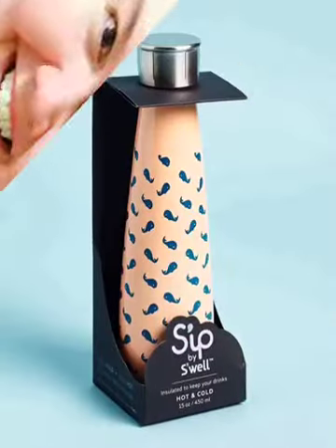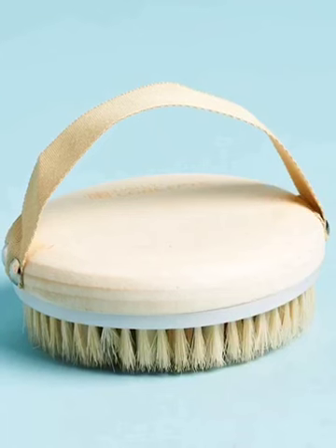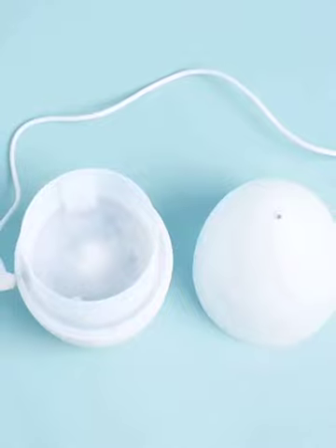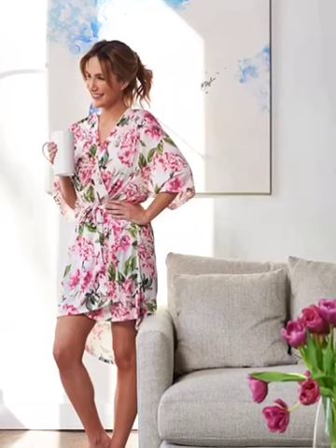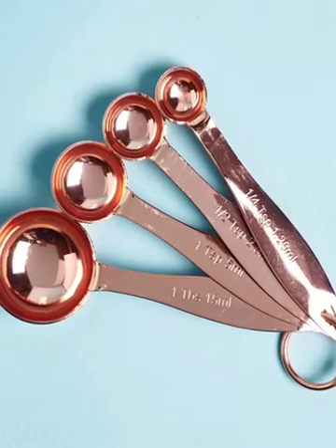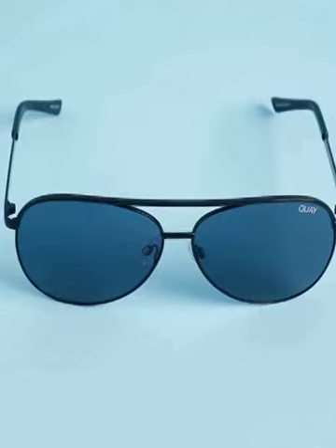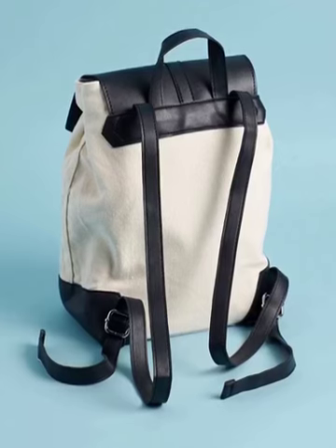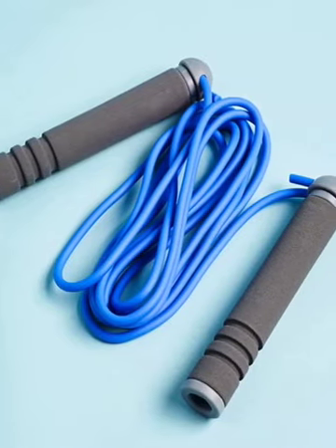You Have to Try FabFitFun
I have been receiving FabFitFun Boxes for over a year and I am in Love!! You get a Full Size Box with 8-9 Full Size Products like Candles, Blankets, Beach Towels, Jewelry, Shampoos, Lotions, Face Masks, Speakers and so much more depending on the season! The value of each box is over $200 and you never pay more than $49.99 BUT THERE is always a sale on your first box.